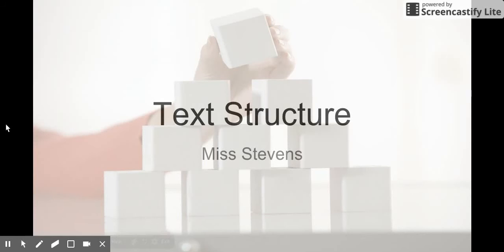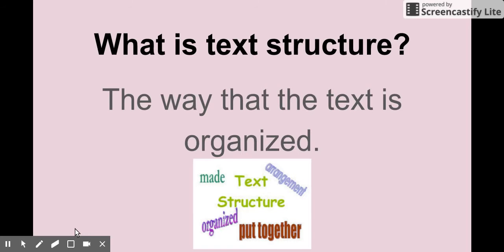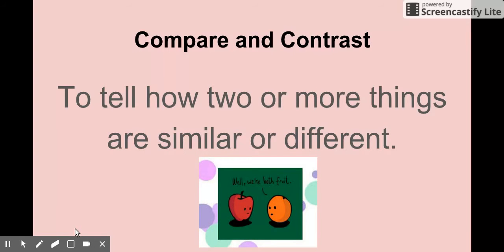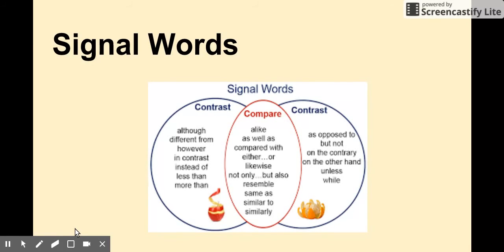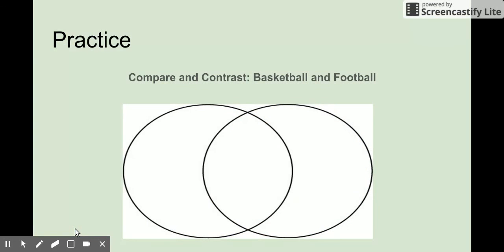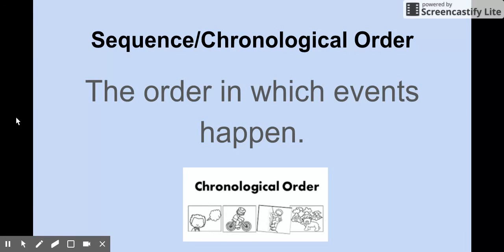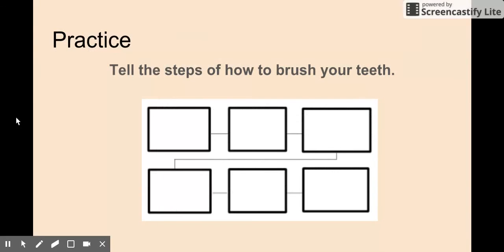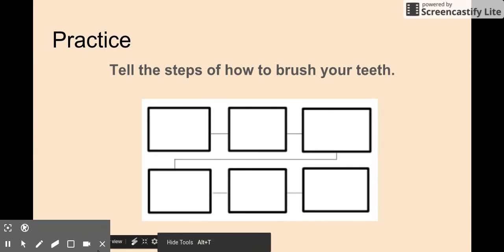Text Structures Part l